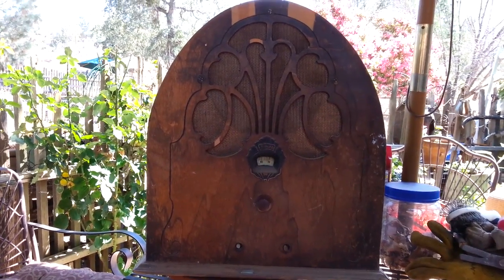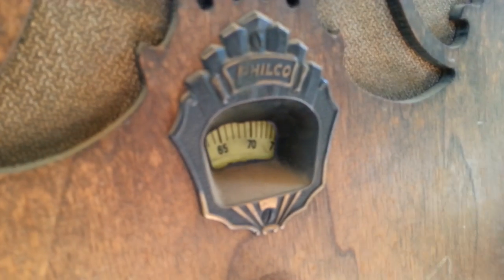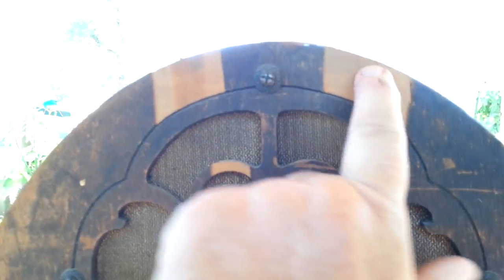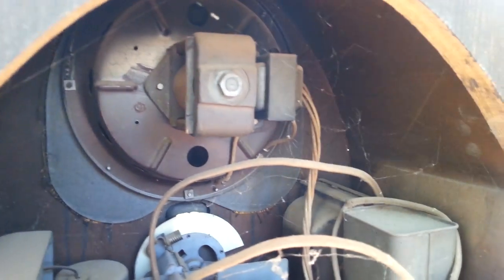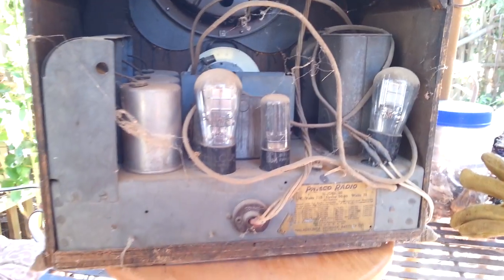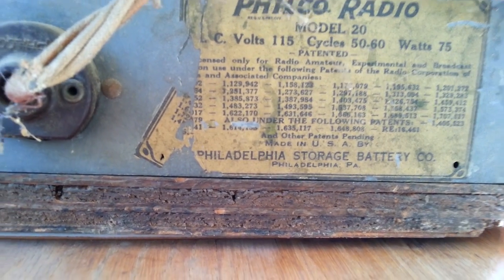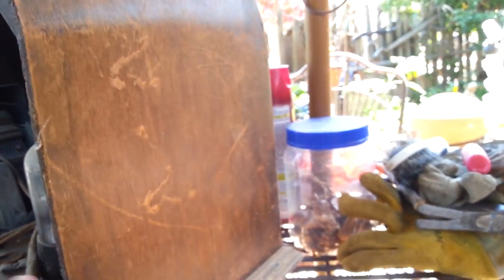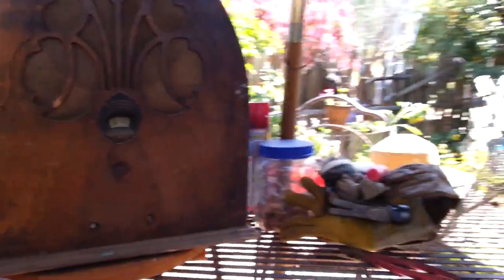Antique Philco Radio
One of the crusty old radios in my collection.